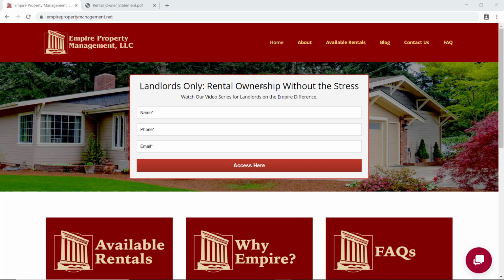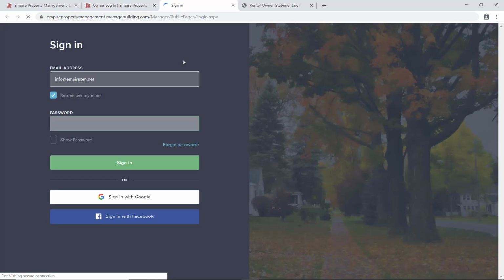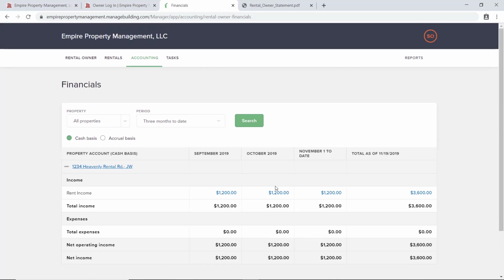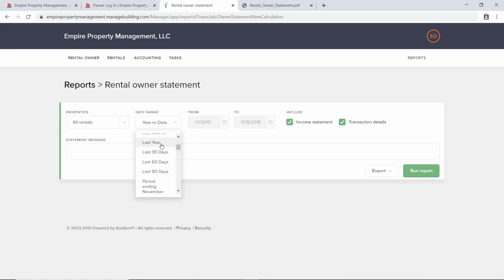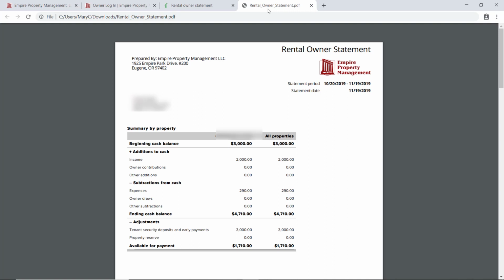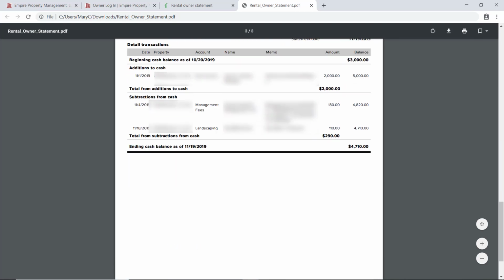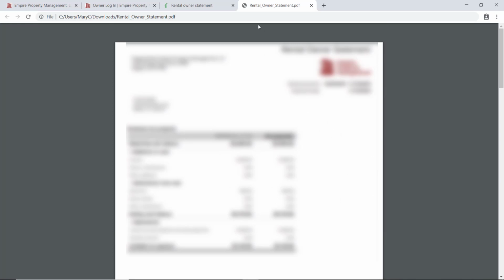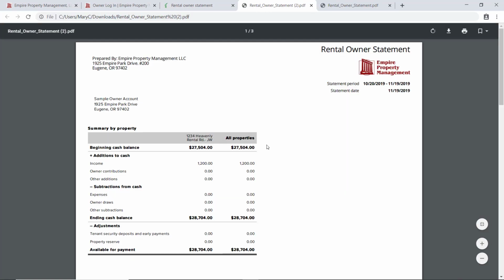How to Pull your Owner Statement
Watch our very own Therese Waggoner walk you through accessing your owner online account and pulling your monthly report.